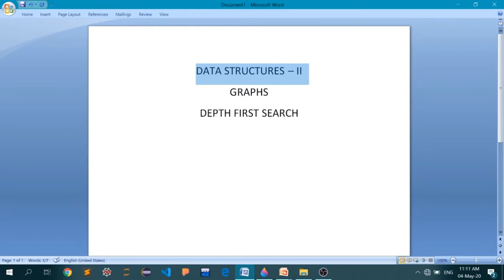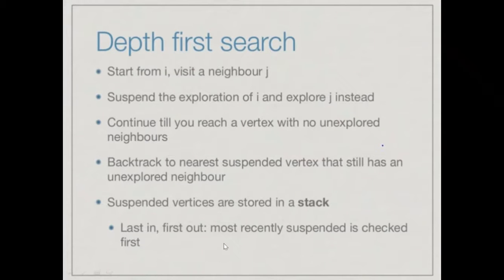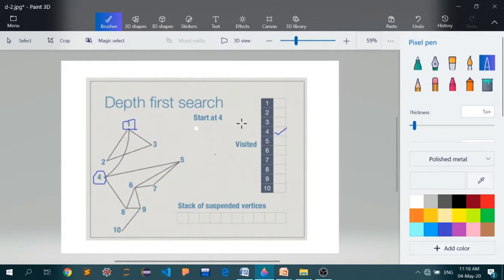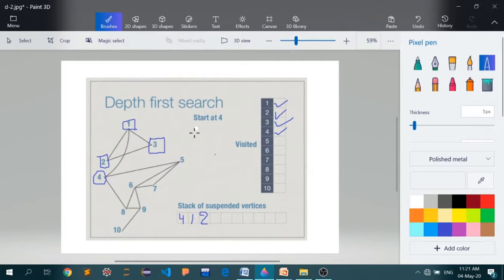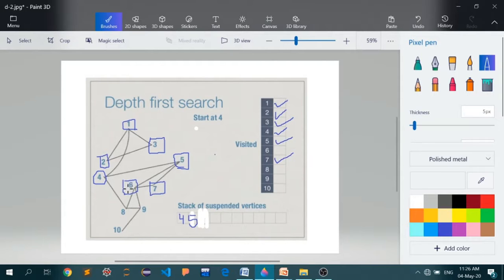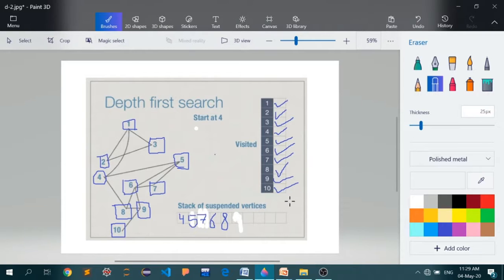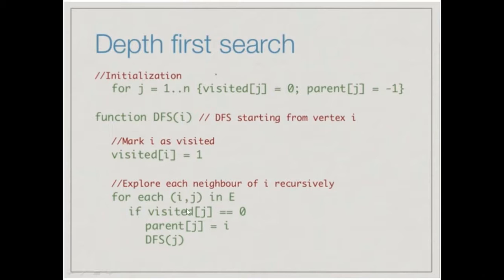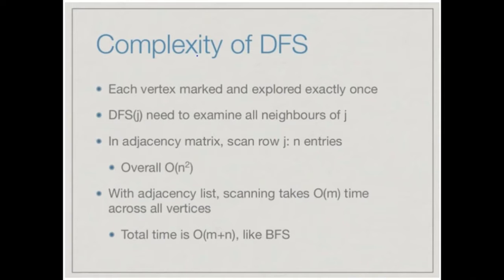SAITM BCA 4TH SEM DATA STRUCTURE II UNIT 2 LECTURE 4